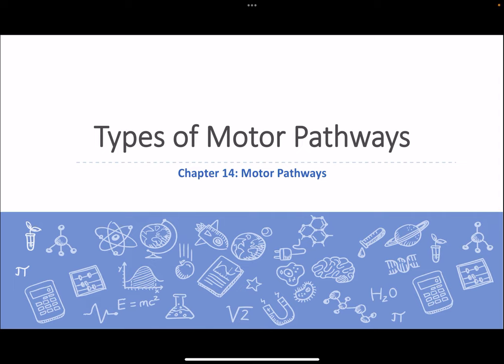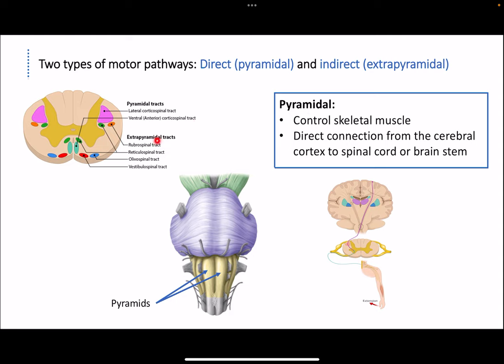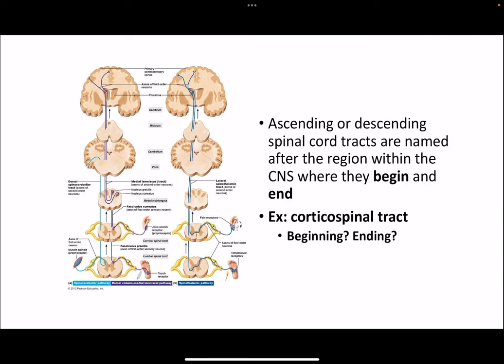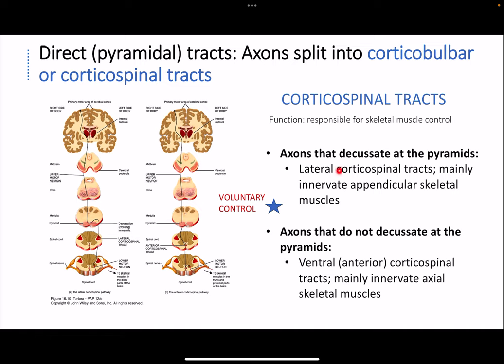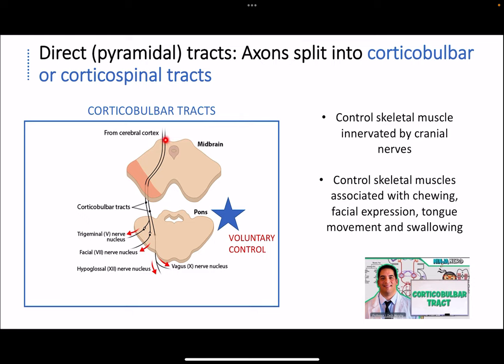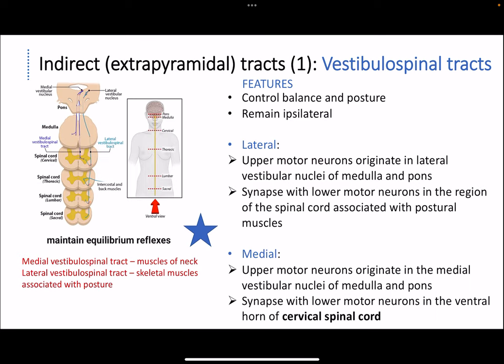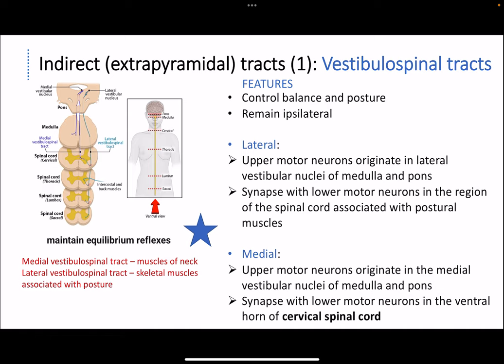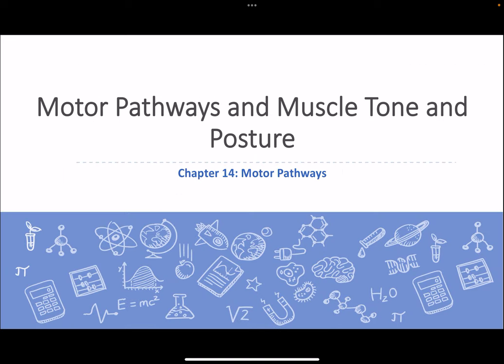Motor Pathways | Corticospinal, Corticobulbar, Vestibulospinal, & Reticulospinal Pathways | Part 4